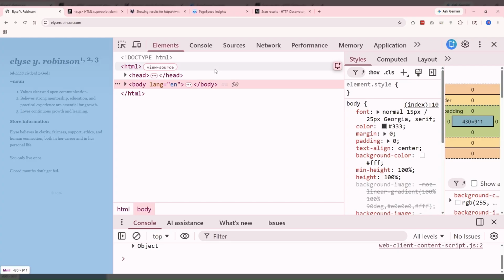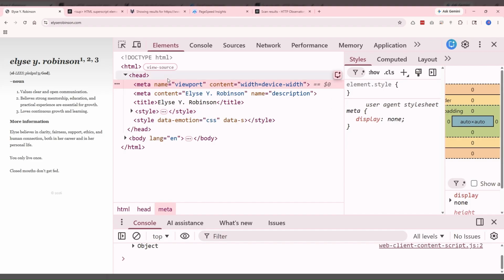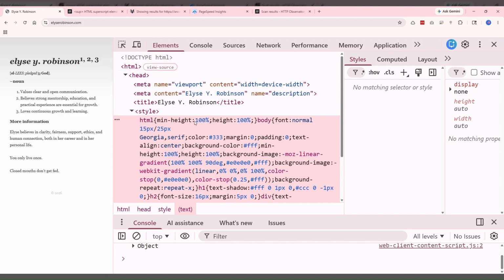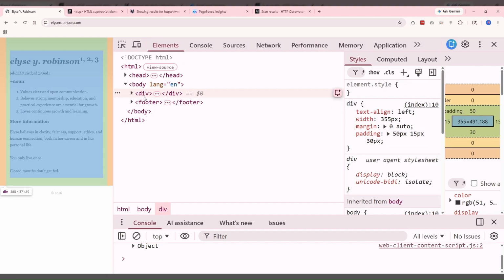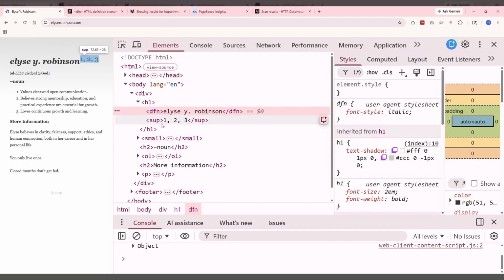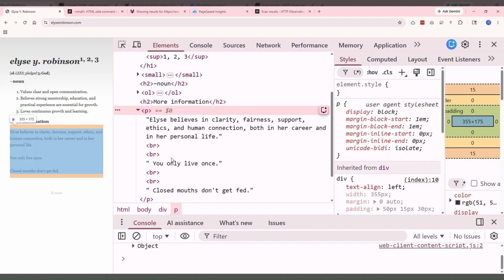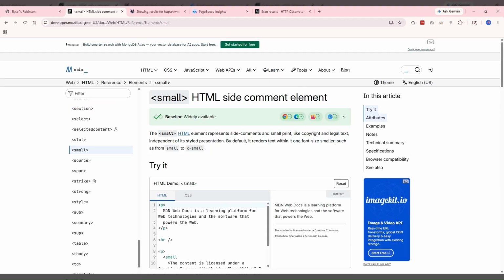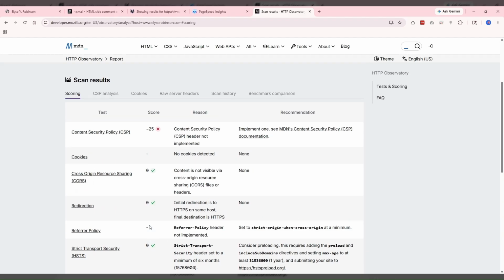Learn HTML by Exploring a Real Website - elyserobinson(dot)com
In this video, we explore a real website and break it down to understand how it’s built using HTML.

We’ll take a look at a live site and learn how common HTML elements like headings, paragraphs, images, links, and page structure come together to create a modern web page.

🧠 What you’ll learn:
How a real website is structured using HTML
How sections of a page are organized (header, main, footer)
How semantic HTML helps structure content properly
How to “read” a website like a developer
🚀 Who this is for:

Perfect for beginners who know a little HTML and want to understand how it’s actually used in real websites—not just tutorials.